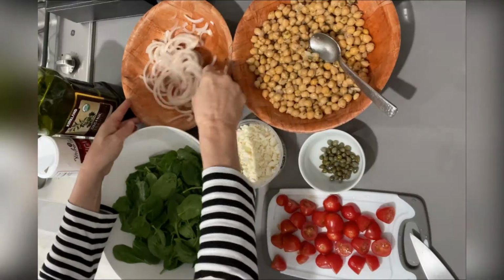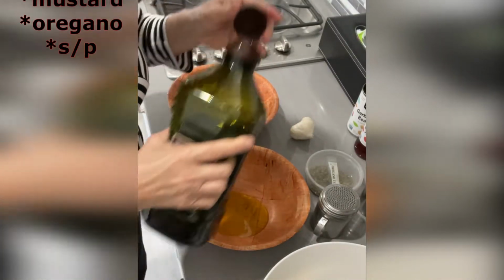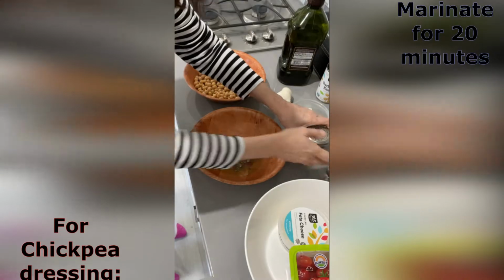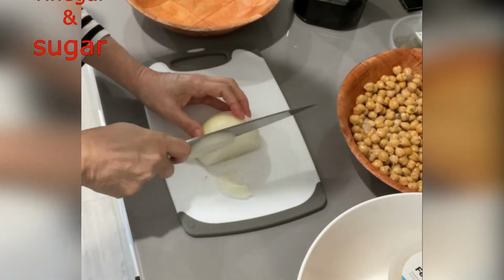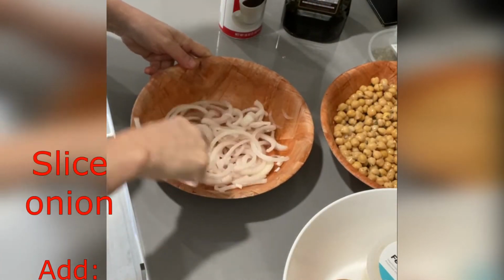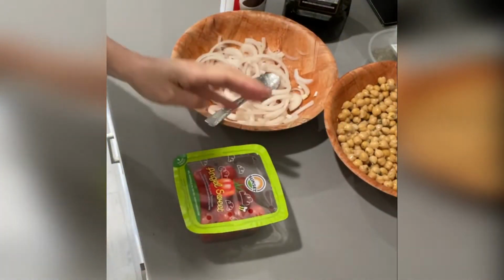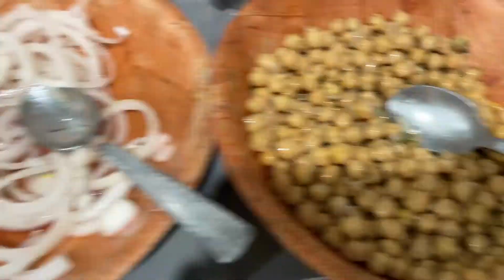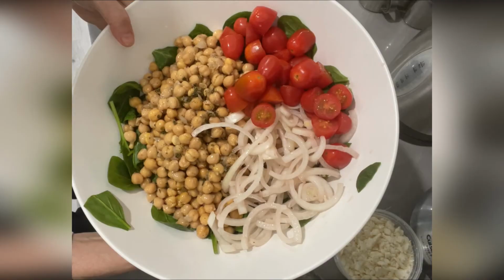CHICKPEA MEDITERRANEAN SALAD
Chickpeas are loaded with fiber.  Chickpeas and Garbanzo Beans is the same thing. Light, vegan salad with a vinaigrette dressing.